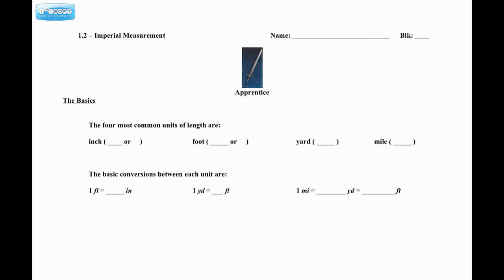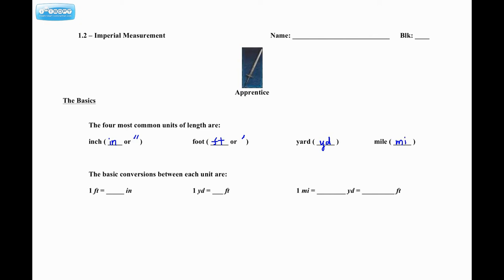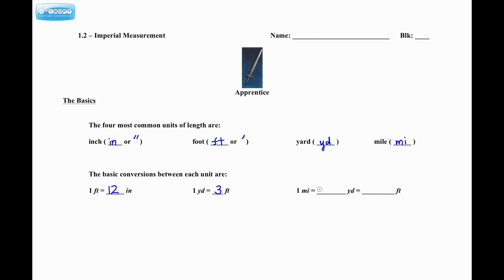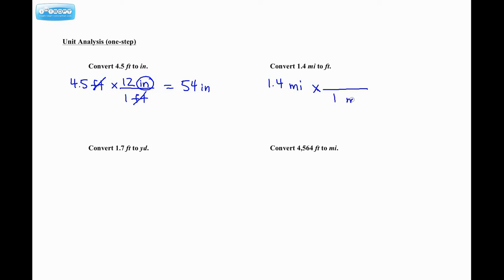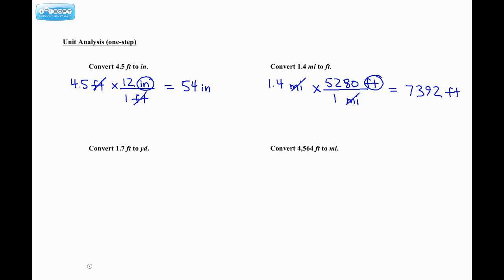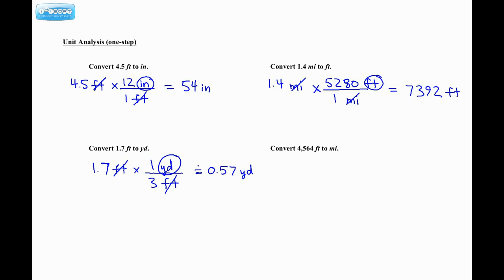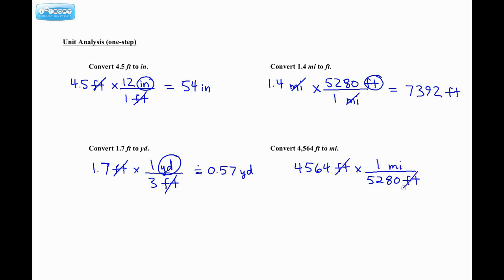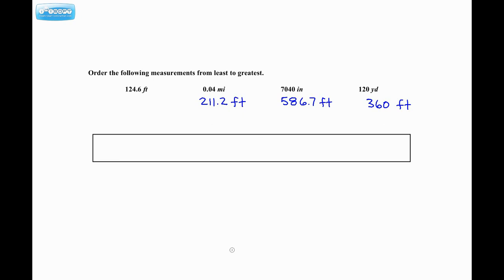1.2 Imperial Measurement (Apprentice - Pre-Calculus 10)